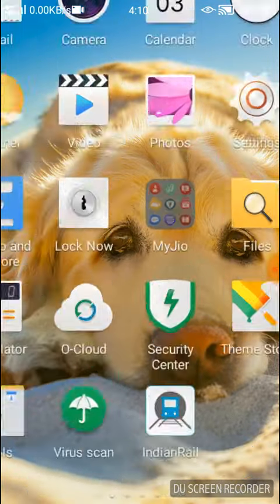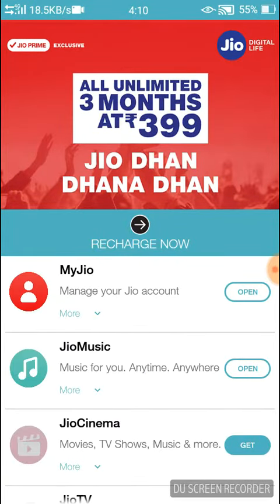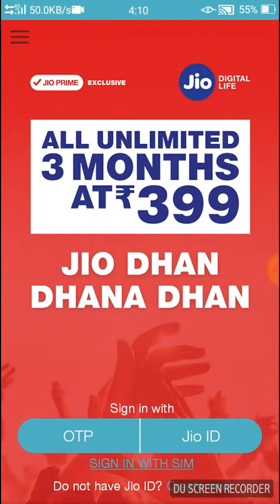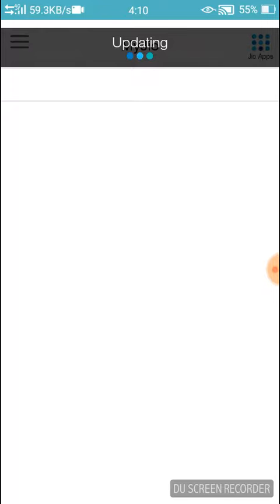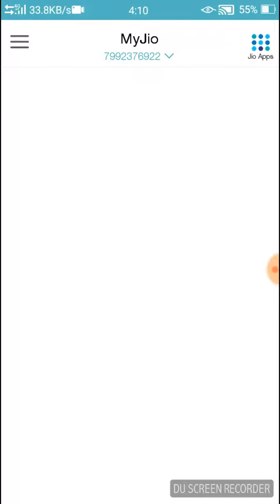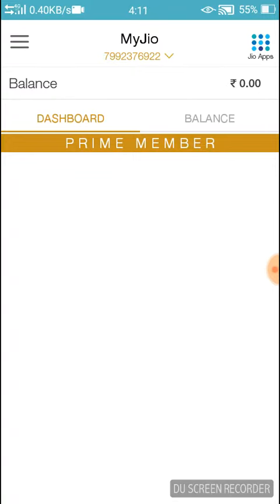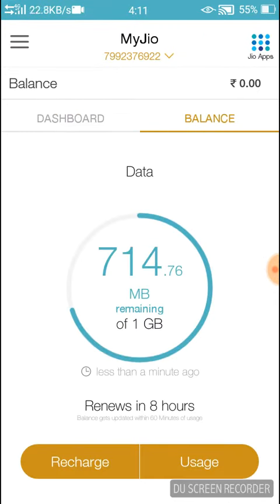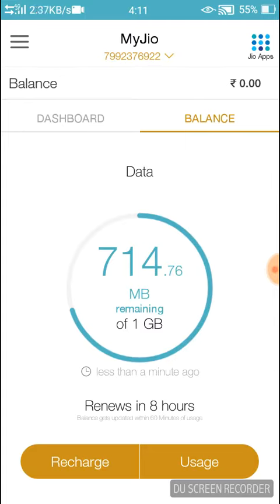How to check the reliance jio 4g data usage balance